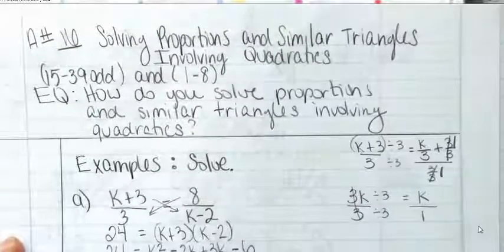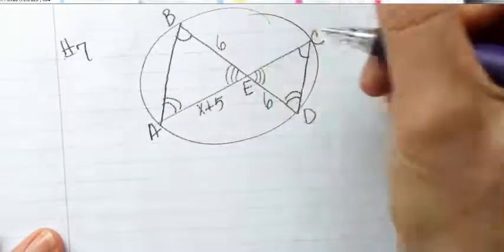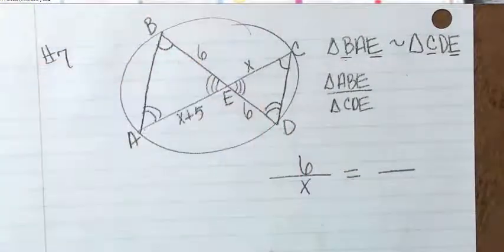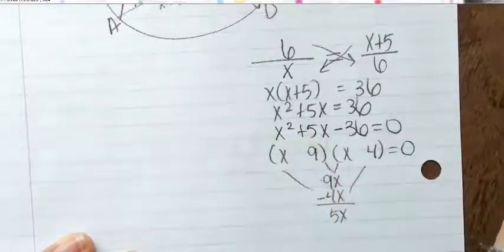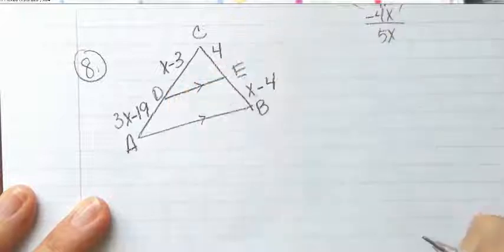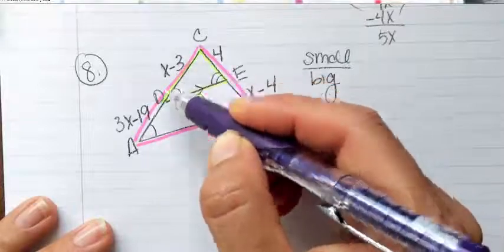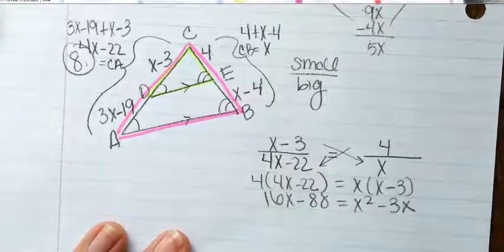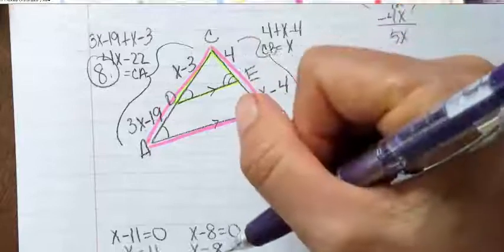Solving Proportions and Similar Triangles Involving Quadratics worksheet 7 and 8 worked out